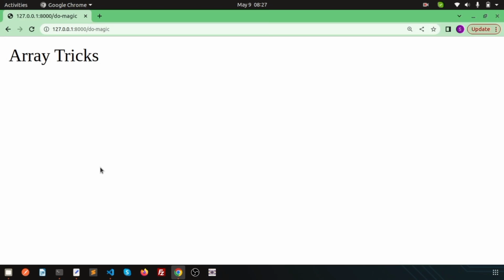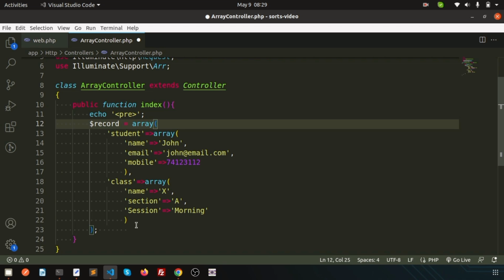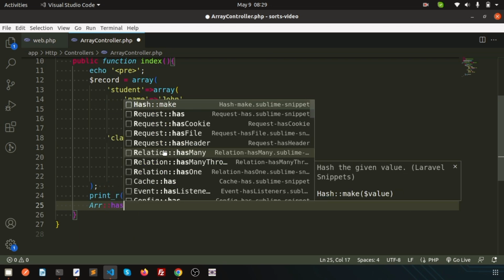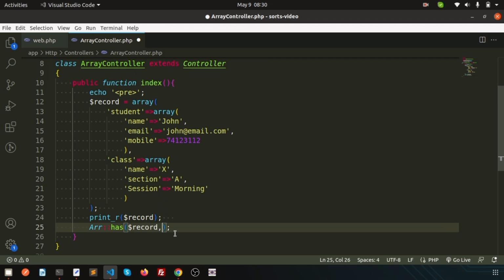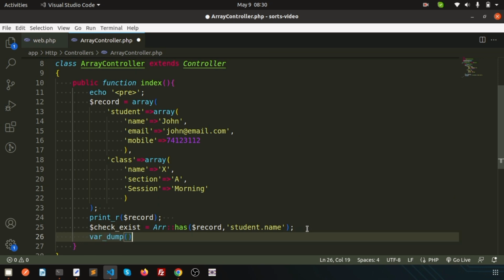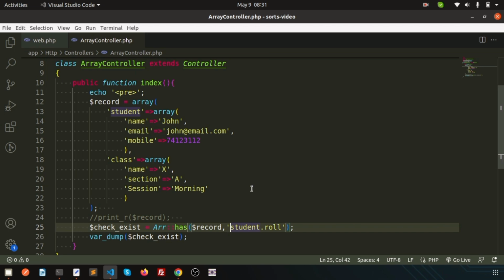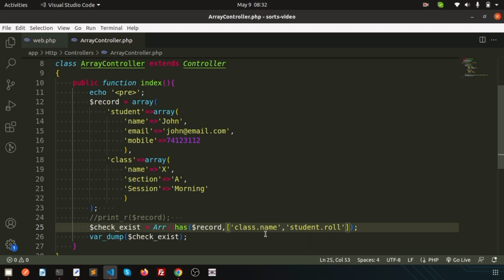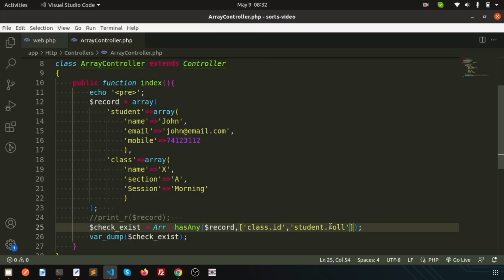Arr::has() and Arr::hasAny() - Check item from an array | Laravel Tricks | Laravel Tutorial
Arr::has() && Arr::hasAny() - Check item from an array | Search item from an array | Array functions | Laravel Tricks | Laravel Tutorial | Learning Points

Chapters:
00:00 Introduction
00:17 Create array
01:01 Include Support for Array
01:20 Use has() function
03:03 Use hasAny() function
04:42 Conclusion and Next Topic